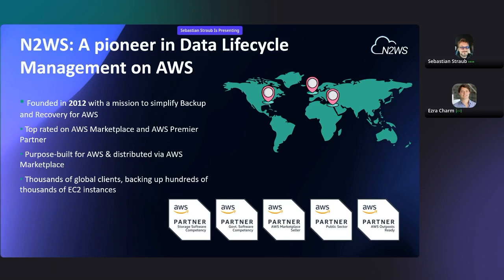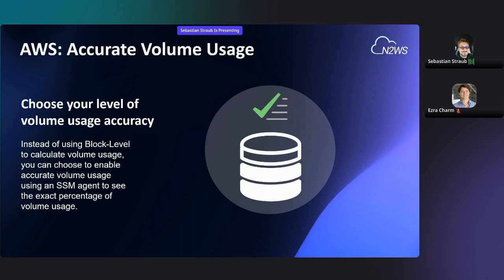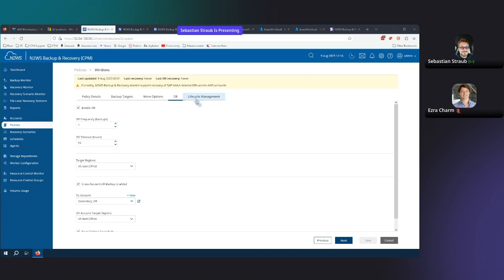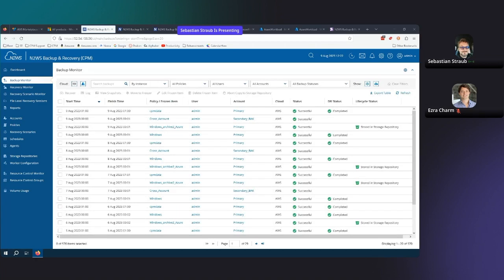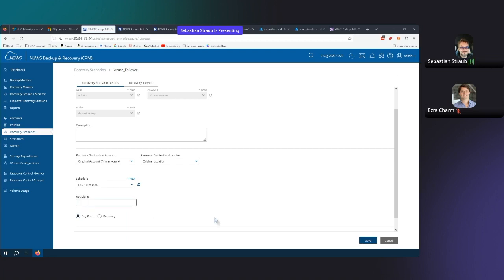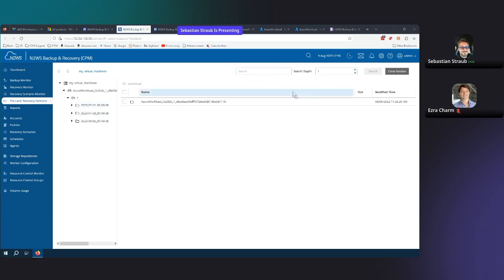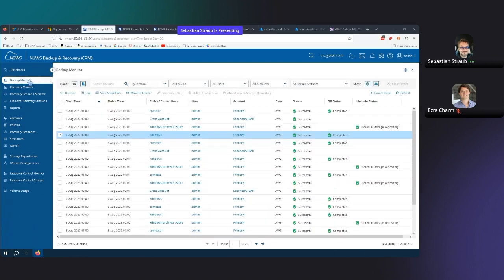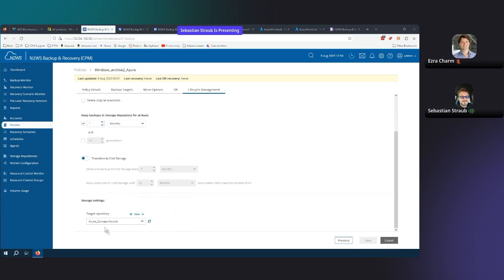Webinar Replay: The Future of Disaster Recovery is HERE with N2WS version 4.2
Are you really protecting your cloud investments?
Discover the cutting-edge features of N2WS v4.2 that will revolutionize your cloud backup and recovery strategies, empowering you to take full control of your data across AWS and Azure environments.

Key highlights include:
1️⃣ Cross-Cloud Archiving: Explore the innovative cross-cloud archiving capabilities that allow you to efficiently store data between leading cloud platforms.
2️⃣ Azure Recovery Scenarios: Extend the power of N2WS to Azure environments, enabling you to efficiently recover from any disruptive event with ease.
3️⃣ DR Cost Optimization: Learn how to protect your environment from any disaster while DRAMATICALLY lowering the cost of your disaster recovery backups.

⏱ TIMESTAMPS:
0:00 Intro
02:02 New AWS services supported
02:57 Enhancements to existing features for AWS
20:10 Enhancements to N2WS Backup & Recovery for Azure
32:35 Cross-Cloud Data Archiving 🎉
39:05 Q+A